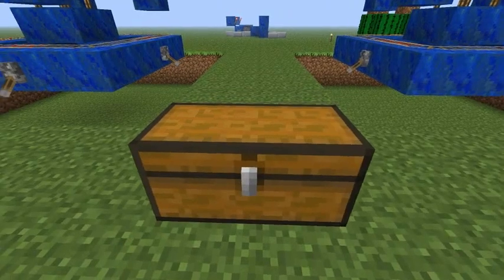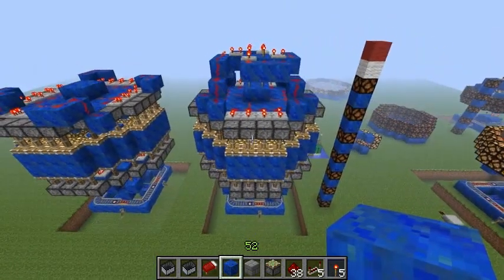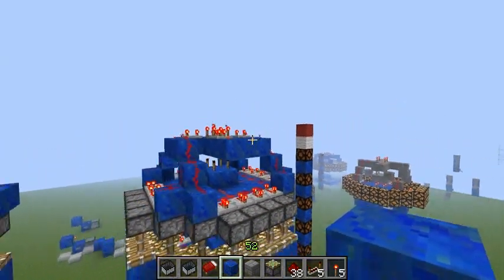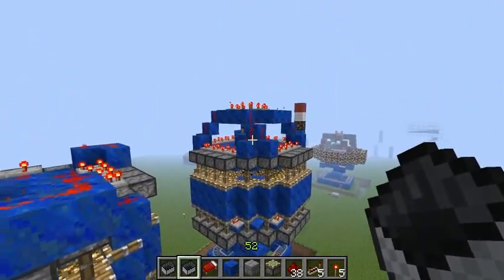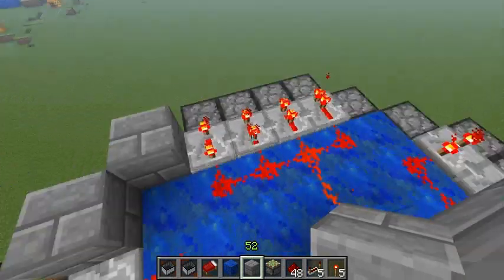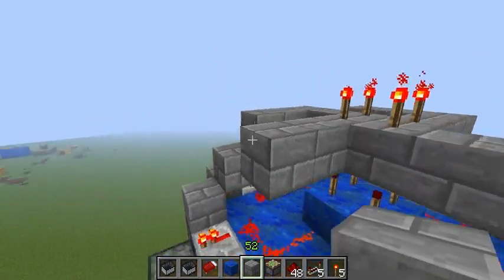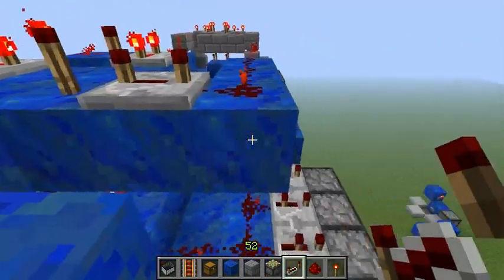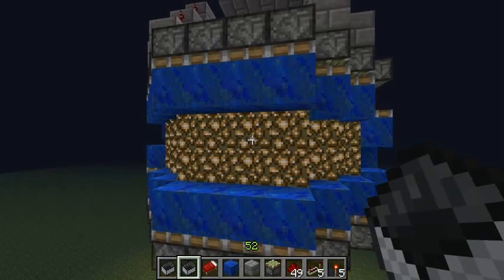Revolving Lighthouse Tutorial 1.4.7 Bug Fix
A more hands on approach for fixing the lighting module for a revolving lighthouse using pistons.
Thank you to those who brought this bug to my attention. I hope this helps you fix it!

Stinger - Scifi 01